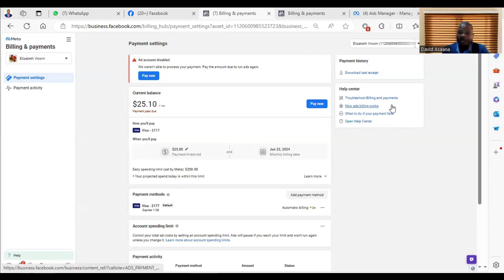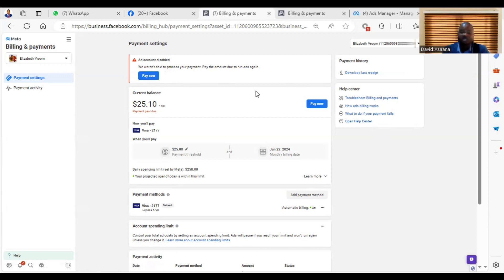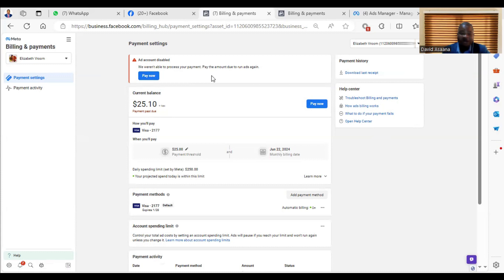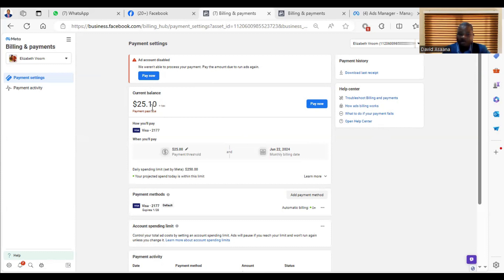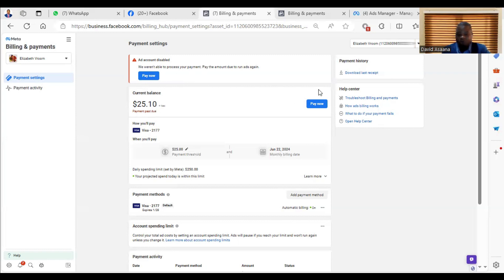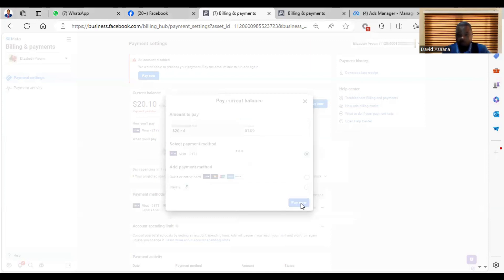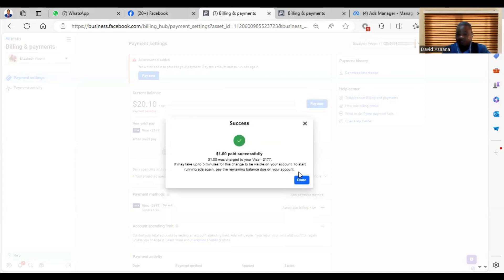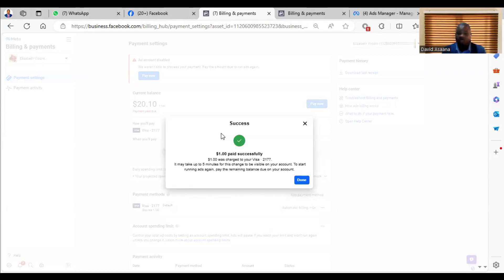Facebook ads payment failed problem solved| Fix "We weren't able to process your payment" problem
If your Facebook ads payment fails or you are told "we weren’t able to process your payment. try selecting or adding another payment method," this video will help you resolve it.